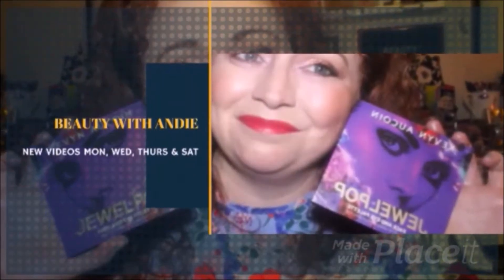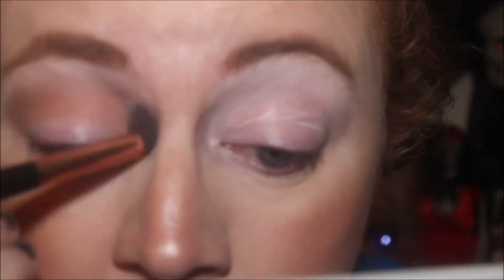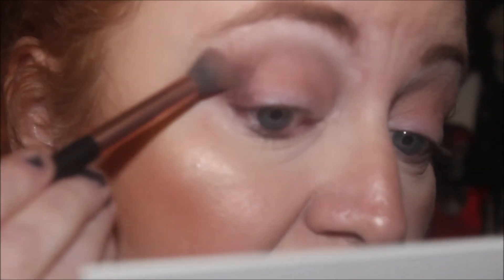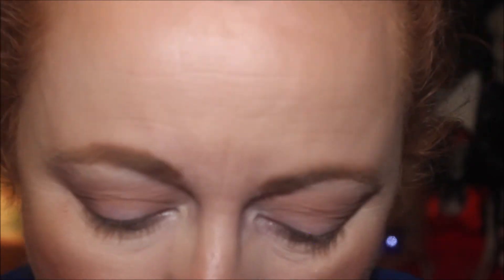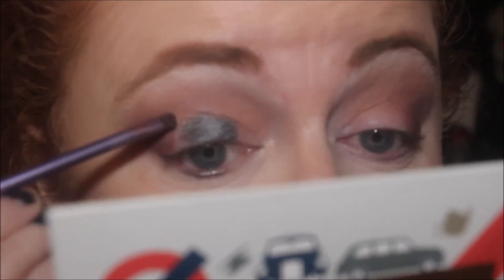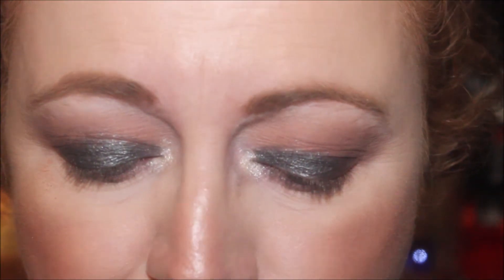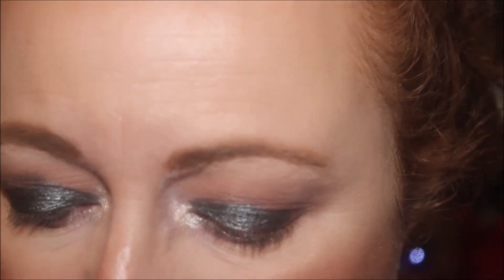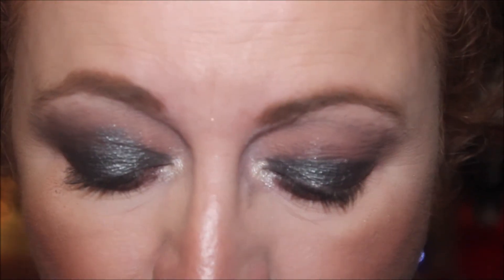5 DAYS WITH BH COSMETICS LOVE IN LONDON PALETTE DAY 4 LOOK 4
Hello beauties hope you are well today I am doing another look with the gorgeous bh cosmetics love in london palette this truly is a beautiful palette and so affordable